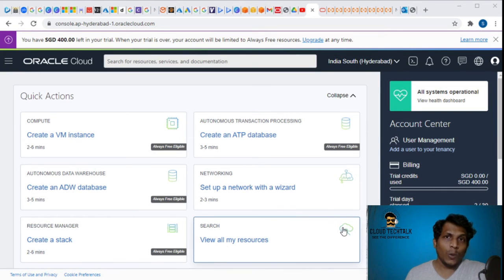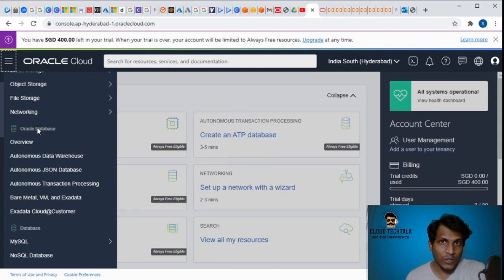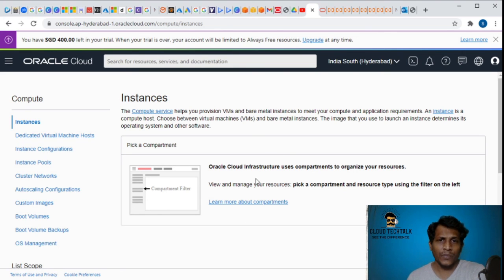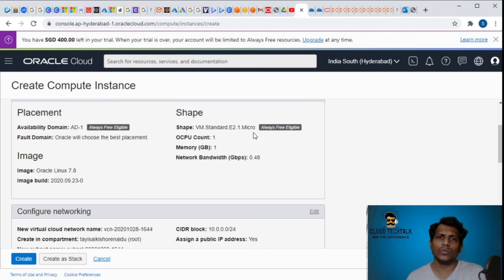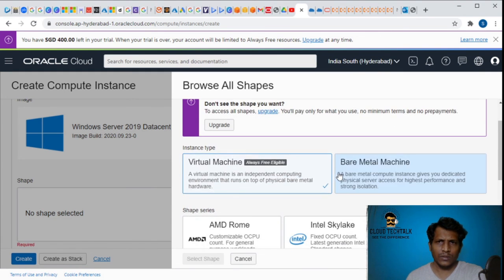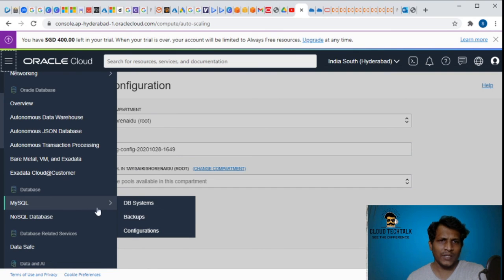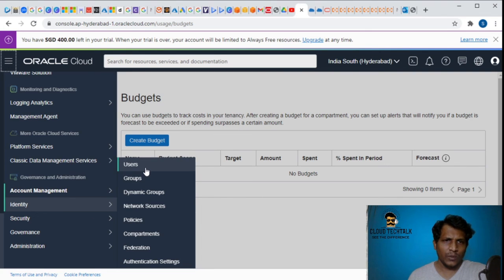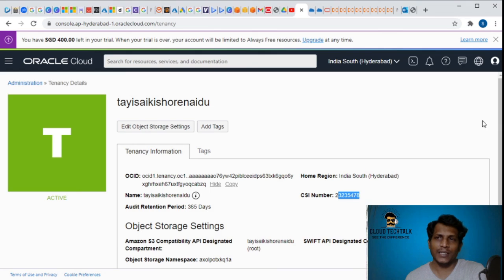Learn Oracle Cloud Portal Basics | Cloud Beginner Tutorial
- Oracle Cloud Infrastructure Services
- Oracle Cloud Database Services
- Oracle VM Instance Creation
- Oracle Account Management